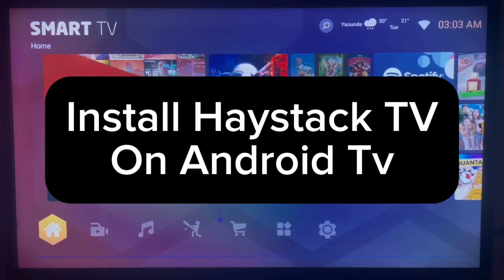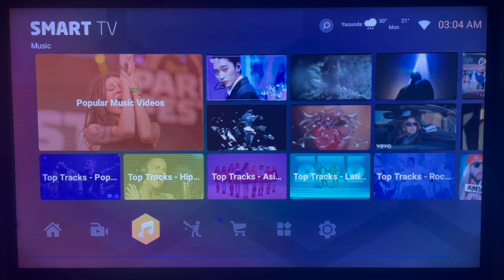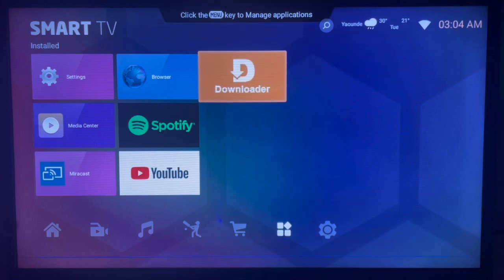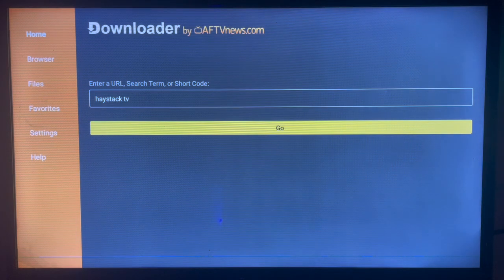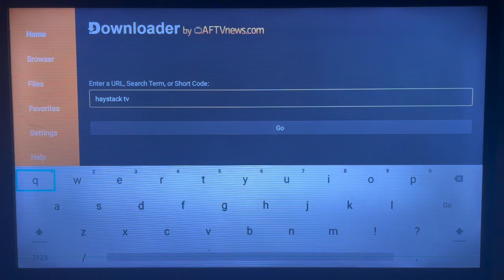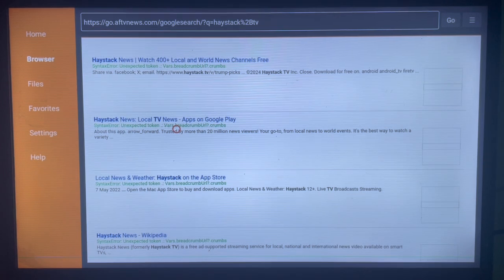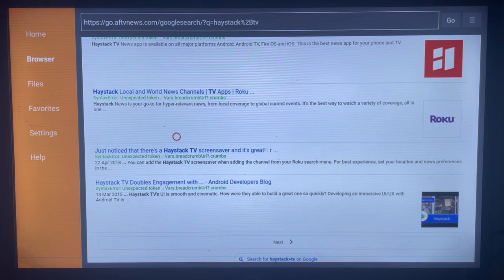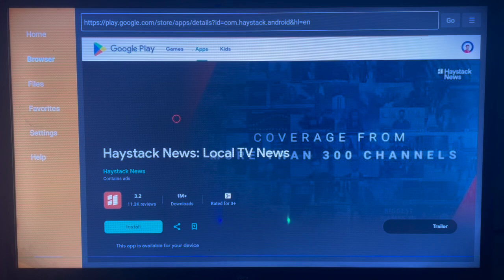How to Install Haystack TV App on ANY Android TV 2025 (Without Google Play Store)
You are on the right YouTube Channel if you are searching for How to Install Haystack TV on Android TV . Whether you have Google Play Store or not installed, in this channel I will show you how to download and install any app on Smart TV or Android TV. In this particular video, I will show you How to Install Haystack TV on Android TV  Without Google Play Store Installed on the TV.